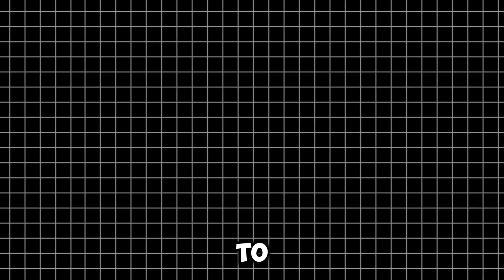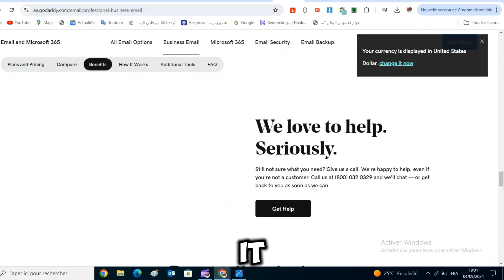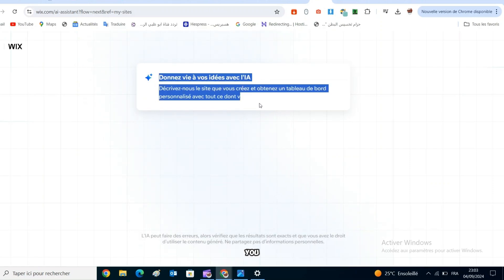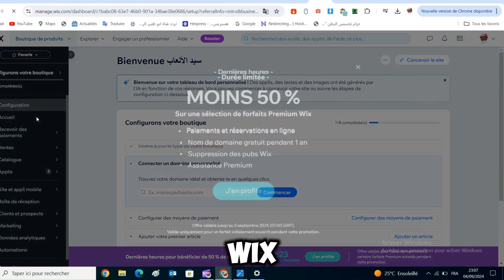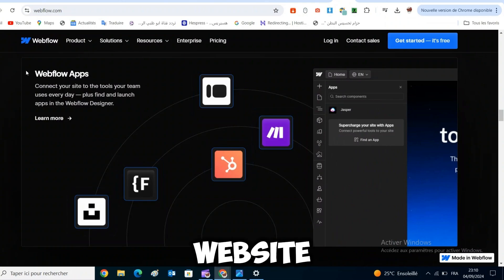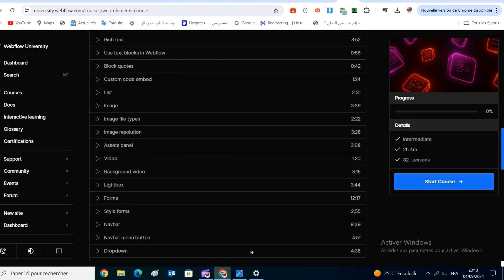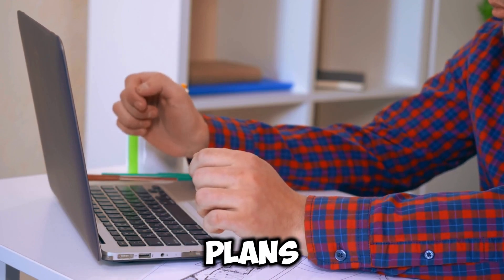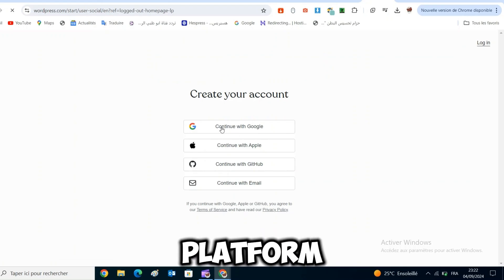BEST Website Builder 2026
Keywords to find this video:
website builder,
website builder for small business,
website builder ai,
website builder comparison,
website builder free,

Looking to build a stunning website effortlessly? Discover the best website builders that make creating websites easier than ever before! Whether you're launching a business, starting a blog, or showcasing your portfolio, these tools offer professional templates, drag-and-drop functionality, and no coding required. Take control of your digital presence with affordable, user-friendly, and SEO-optimized website builders that help you stand out online!